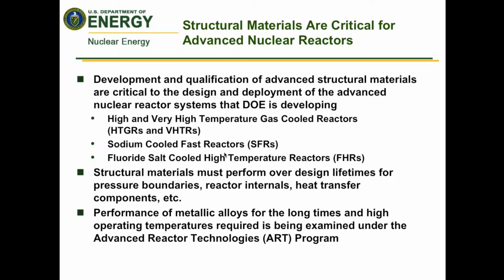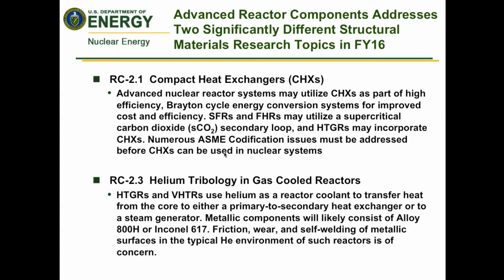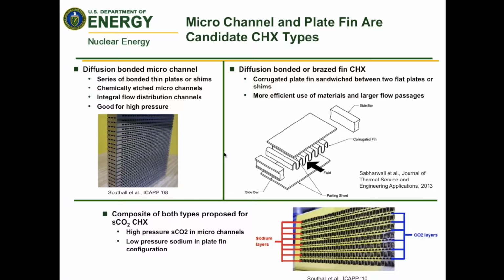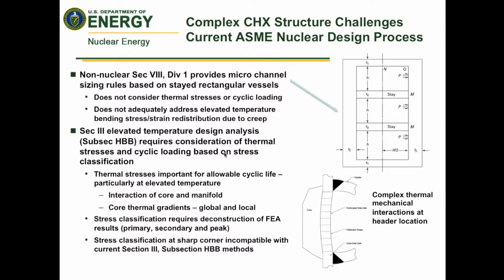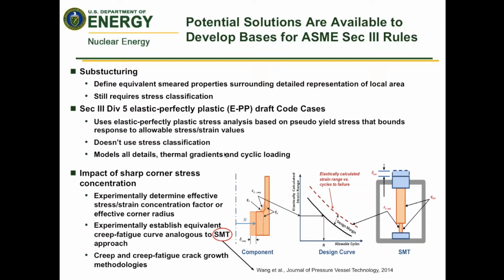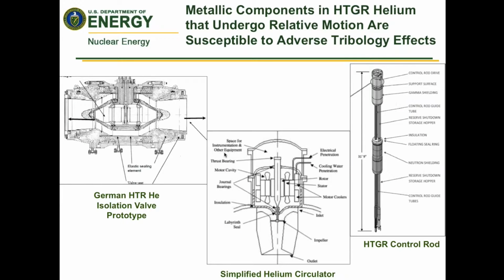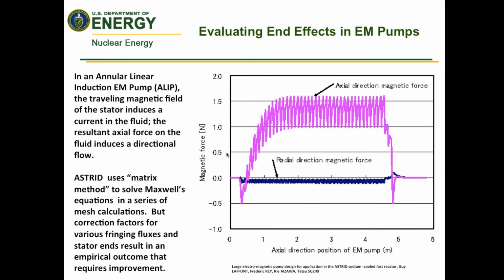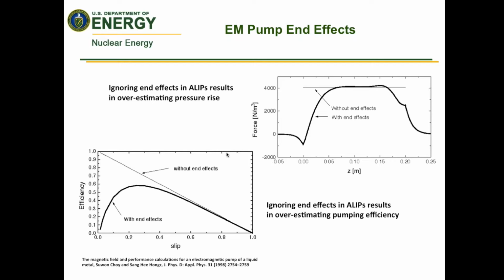FY16 RC 2 Overview